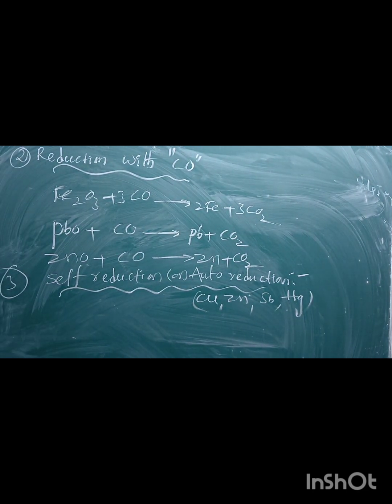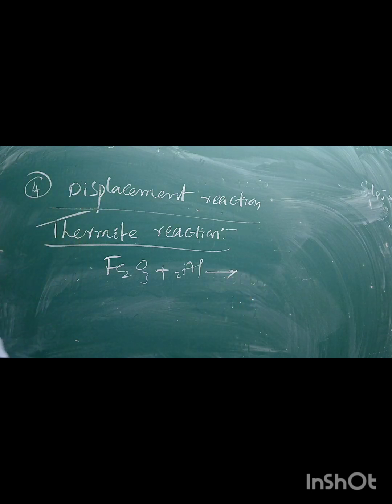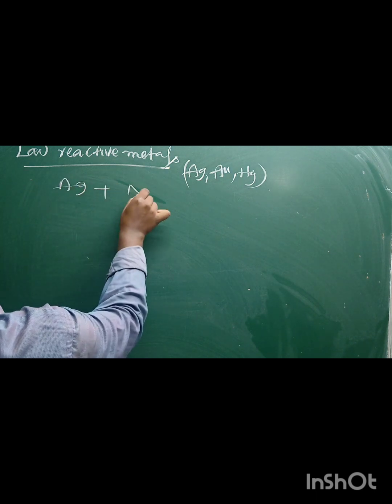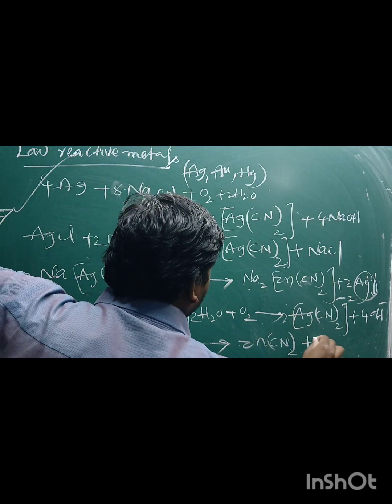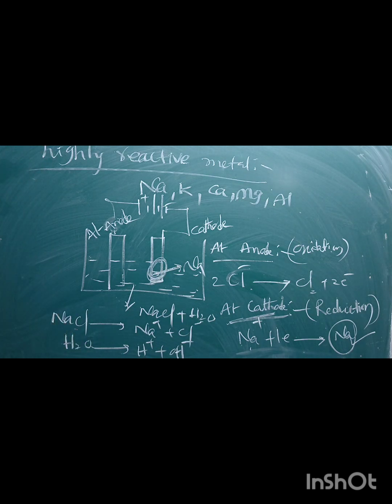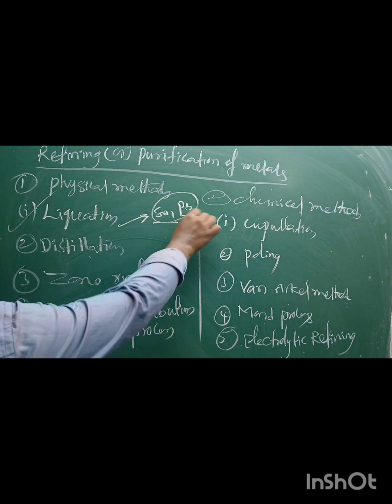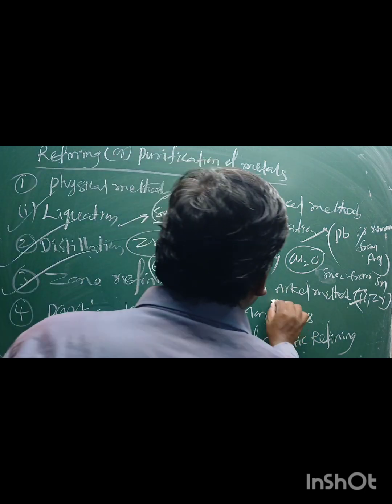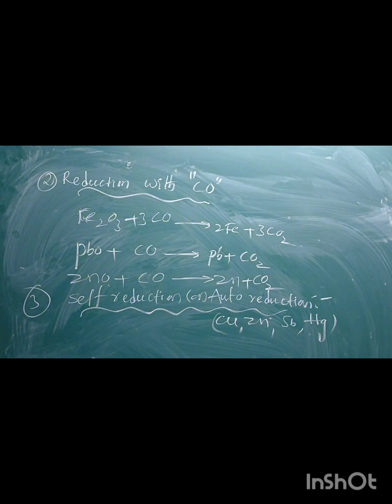Extraction of crude metals @purification of metals##chemistry###